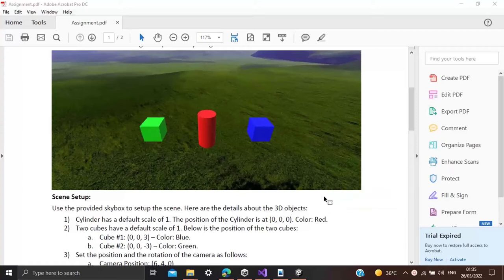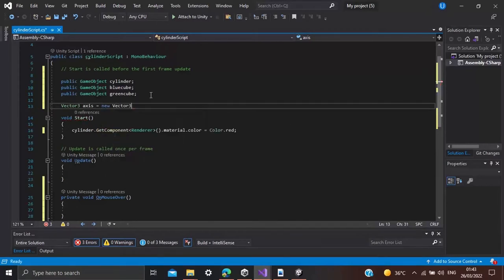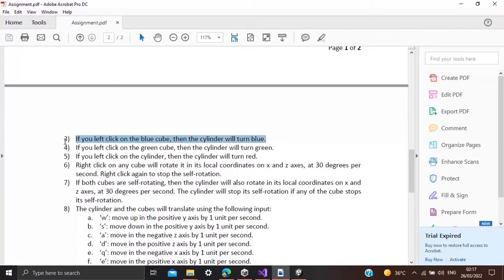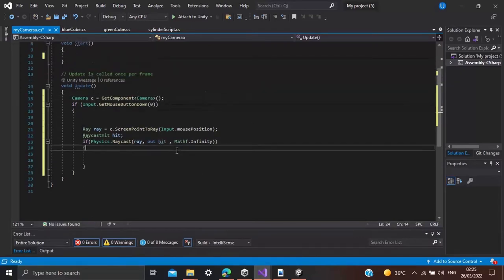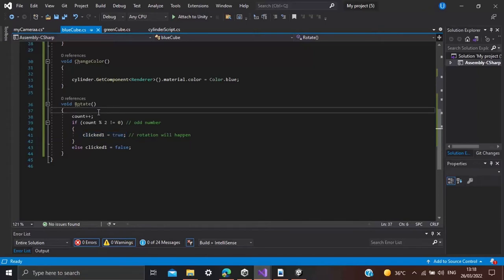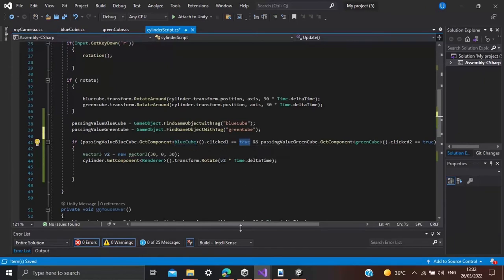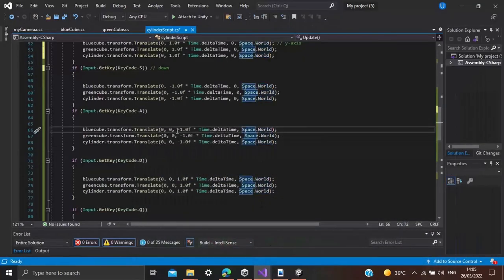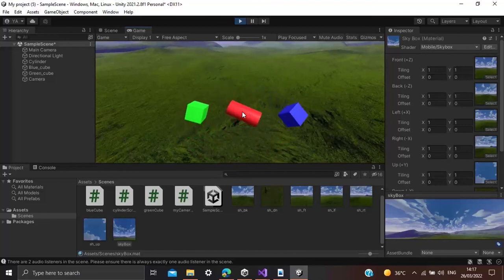Unity C# - the interaction with cylinder and two cubes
Scene Setup:
Use the provided skybox to setup the scene. Here are the details about the 3D objects:
1) Cylinder has a default scale of 1. The position of the Cylinder is at (0, 0, 0). Color: Red.
2) Two cubes have a default scale of 1. Below is the position of the two cubes:
a. Cube #1: (0, 0, 3) – Color: Blue.
b. Cube #2: (0, 0, -3) – Color: Green.
3) Set the position and the rotation of the camera as follows:
a. Camera Position: (6, 4, 0)
b. Camera Rotation: (30, -90, 0)
User Interaction (see video for more details):
1) If the mouse hovers the cylinder, the cubes will rotate around the cylinder. The axis of rotation
will be the y-axis, and the rotation speed will be 30 degrees per second. As the mouse leaves the
cylinder, the rotation will stop.
2) Pressing the ‘r’ key will rotate the cubes around the cylinder in the same way as above. Pressing
‘r’ again will stop this rotation.
3) If you left click on the blue cube, then the cylinder will turn blue.
4) If you left click on the green cube, then the cylinder will turn green.
5) If you left click on the cylinder, then the cylinder will turn red.
6) Right click on any cube will rotate it in its local coordinates on x and z axes, at 30 degrees per
second. Right click again to stop the self-rotation.
7) If both cubes are self-rotating, then the cylinder will also rotate in its local coordinates on x and
z axes, at 30 degrees per second. The cylinder will stop its self-rotation if any of the cube stops
its self-rotation.
8) The cylinder and the cubes will translate using the following input:
a. ‘w’: move up in the positive y axis by 1 unit per second.
b. ‘s’: move down in the positive y axis by 1 unit per second.
c. ‘a’: move in the negative z axis by 1 unit per second.
d. ‘d’: move in the positive z axis by 1 unit per second.
e. ‘q’: move in the negative x axis by 1 unit per second.
f. ‘e’: move in the positive x axis by 1 unit per second.
9) Pressing the ‘c’ key will toggle the camera rotation around the position (0, 0, 0). The axis of
rotation will be 30 degrees and the speed will be 30 degrees per second.